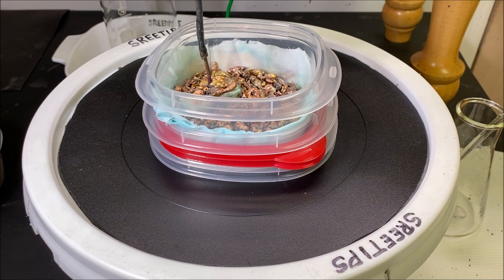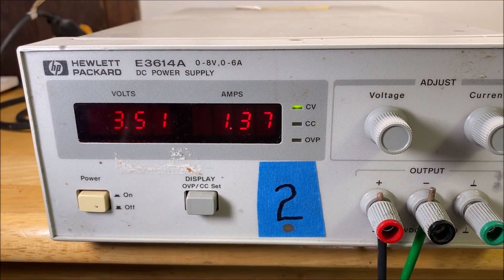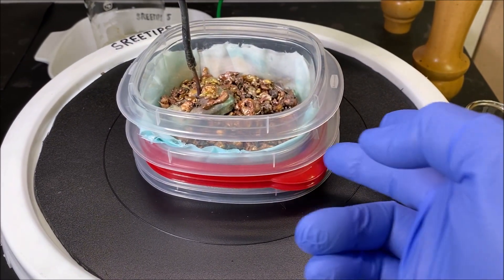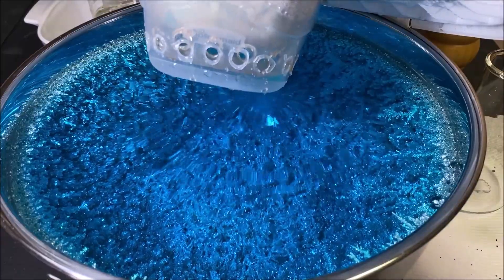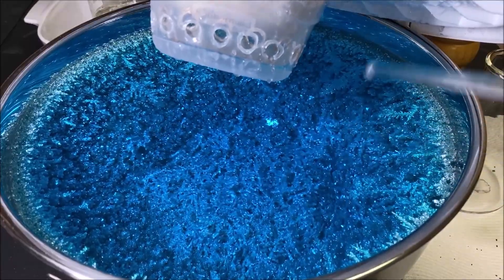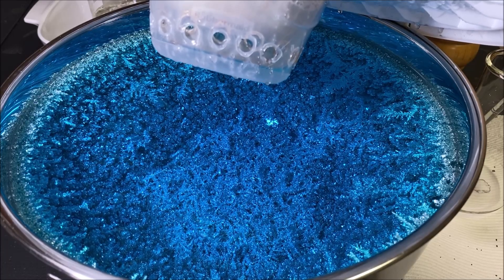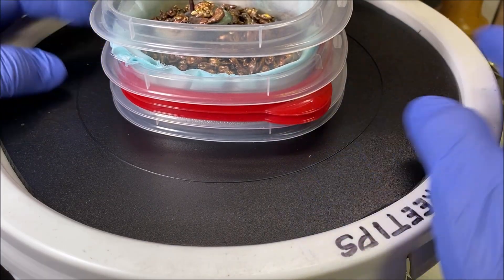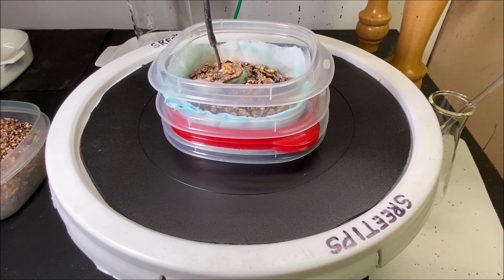Silver Cell Modification Solves my Problem